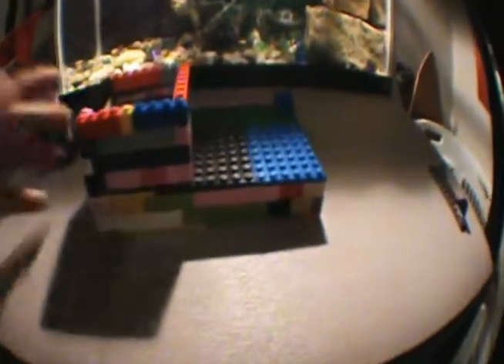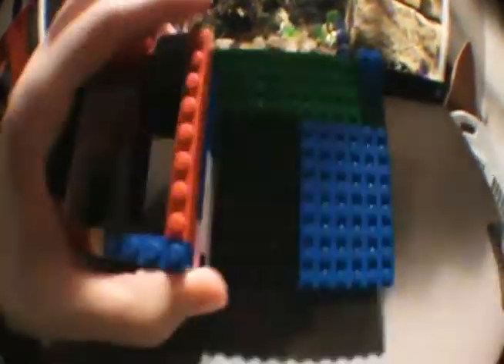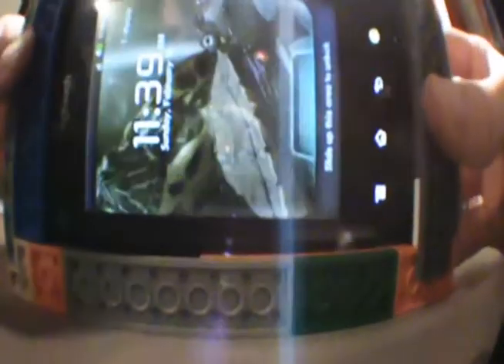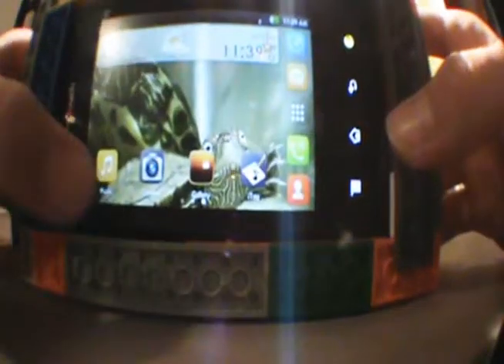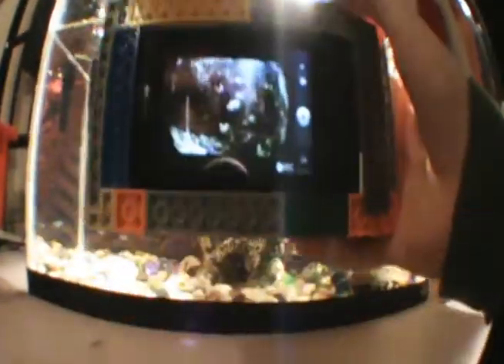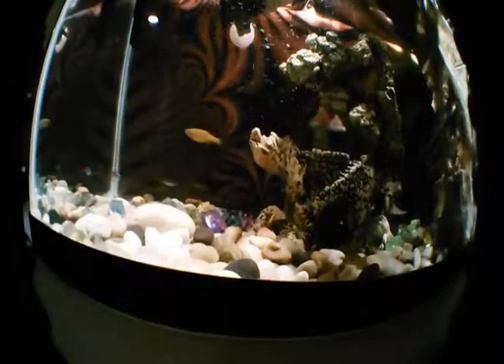lego camera with fisheye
showing my lego camera, which is pretty just my phone and a fisheye lense held together by a lego shell.